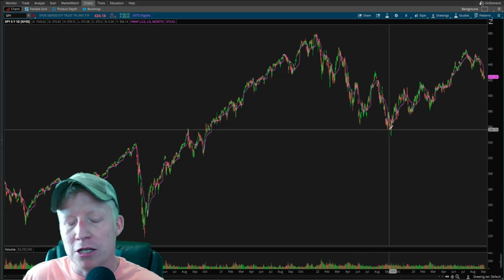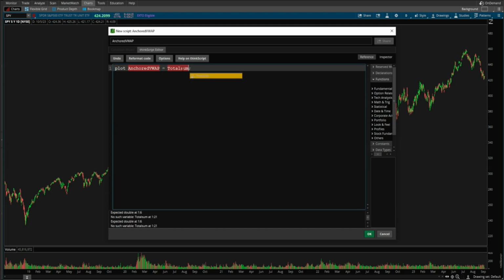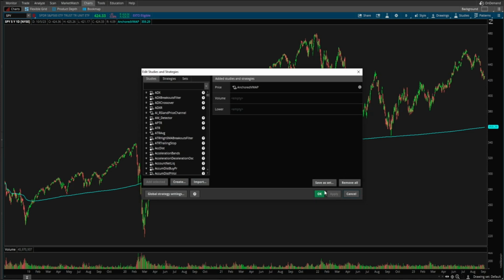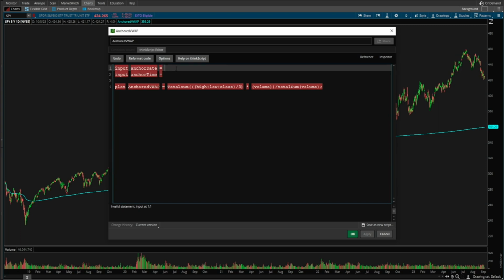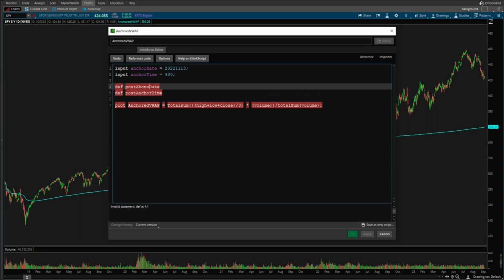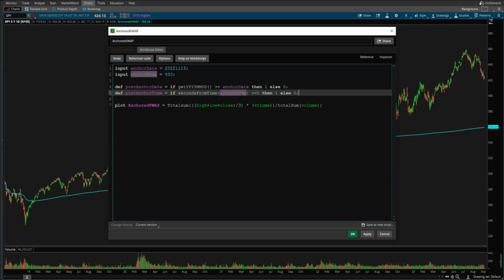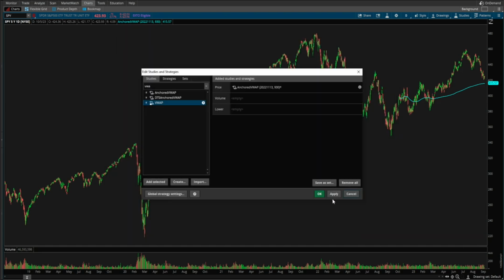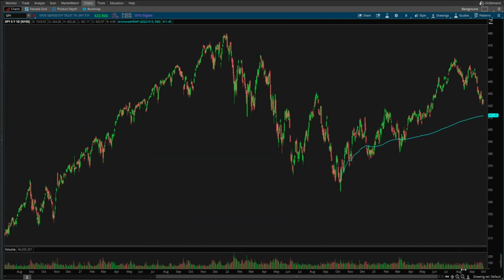How to ThinkorSwim - Anchored VWAP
The best price action indicator out there!

Welcome to our in-depth tutorial on creating an Anchored VWAP (Volume Weighted Average Price) study in Thinkorswim! If you're looking to enhance your trading strategies and gain a competitive edge in the market, this video is a must-watch.

In this step-by-step guide, we'll walk you through the entire process of setting up and customizing an Anchored VWAP indicator in Thinkorswim. Whether you're a seasoned trader or just starting out, understanding how to use Anchored VWAP can greatly improve your trading decisions.

Here's what you can expect to learn in this video:

📊 Introduction to Anchored VWAP: We'll begin by explaining what Anchored VWAP is and why it's a valuable tool for traders.

🔧 Thinkorswim Setup: Learn how to navigate Thinkorswim's platform and access the tools you need to create your Anchored VWAP indicator.

📈 Creating the Indicator: We'll guide you through the process of setting up and customizing the Anchored VWAP indicator, including choosing anchor points, timeframes, and color preferences.

📉 Practical Applications: Discover real-life trading scenarios where Anchored VWAP can provide valuable insights and help you make informed trading decisions.

🔄 Updating Anchors: Learn how to update and manage your Anchored VWAP anchors as the market evolves, ensuring your analysis stays relevant.

💡 Tips and Tricks: Get insider tips and tricks to fine-tune your Anchored VWAP indicator for your specific trading style and goals.

By the end of this video, you'll have a solid understanding of Anchored VWAP and how to use it effectively in your trading strategy. Whether you're a day trader, swing trader, or long-term investor, this indicator can be a game-changer in your journey to consistent profits.

Don't miss out on this opportunity to master Anchored VWAP in Thinkorswim! Start boosting your trading performance today with this powerful tool.